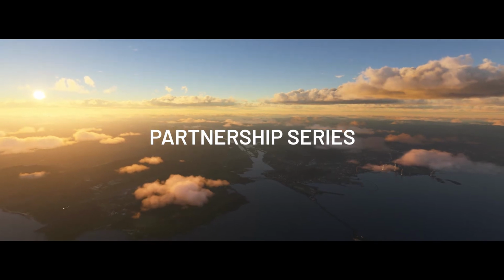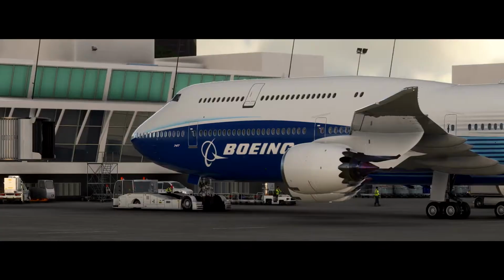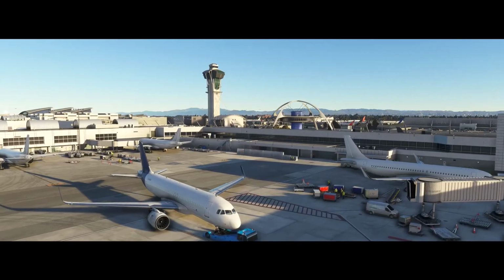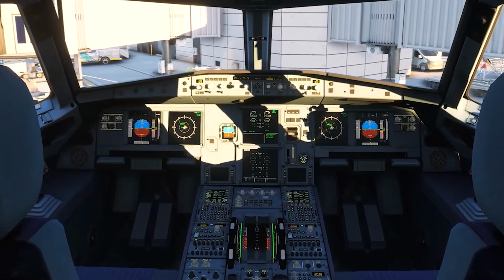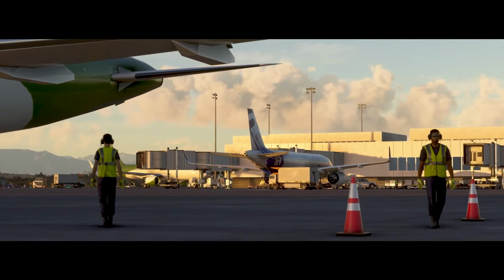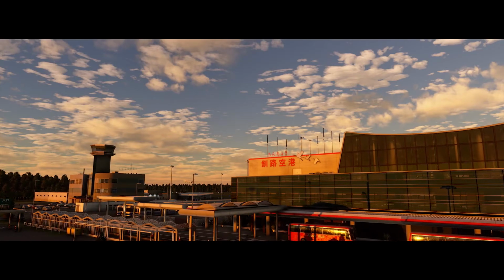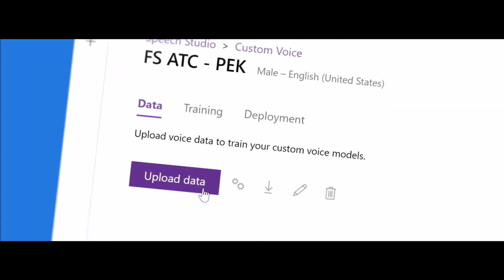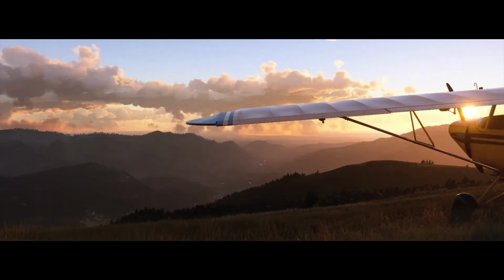Microsoft Flight Simulator - Azure Partnership Series TTS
Welcome To XboxBG

This page is from Xbox fans for Xbox fans, come and join us and let’s talk Xbox, because here we all bleed green.